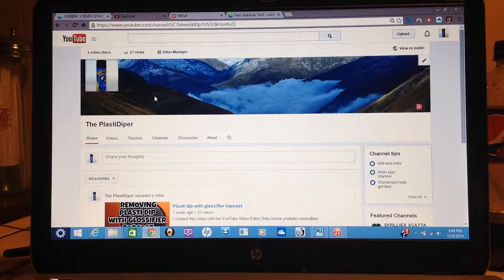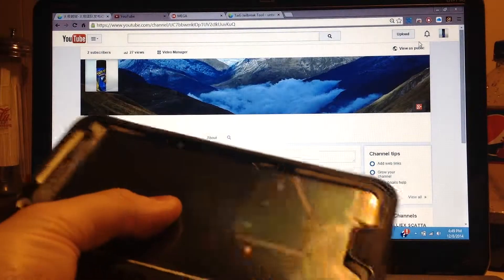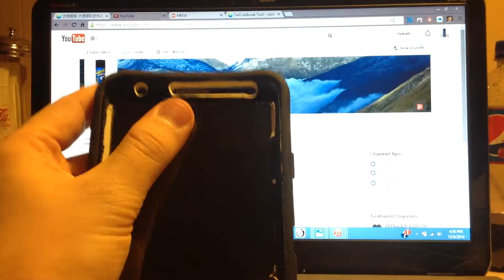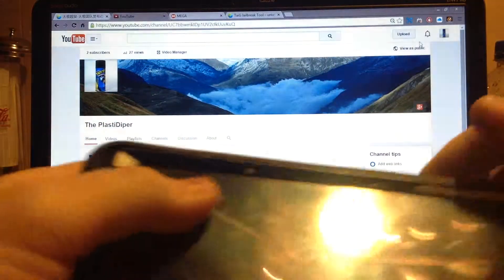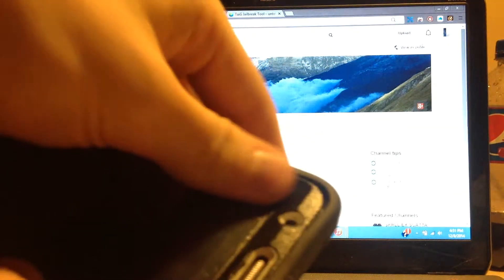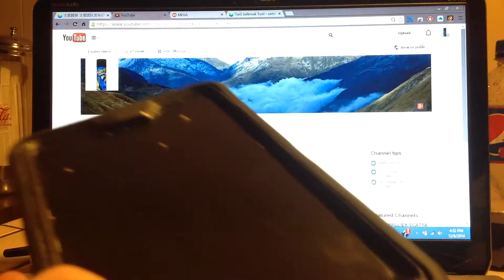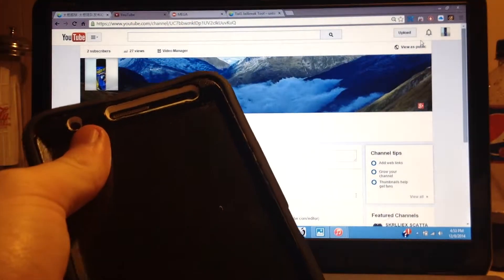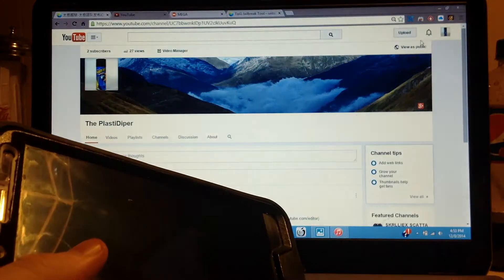Plasti Dip phone case update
Hello, in this video i will be showing you the Updated version of a Review of Plasti Dipping my phone Case